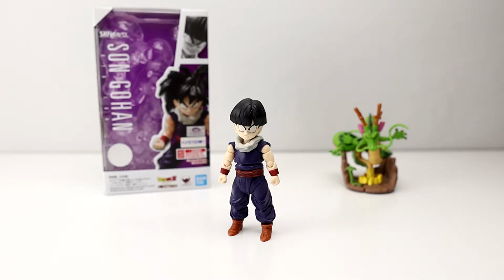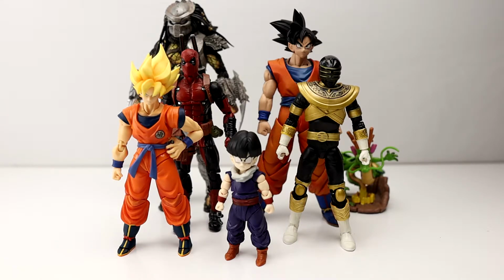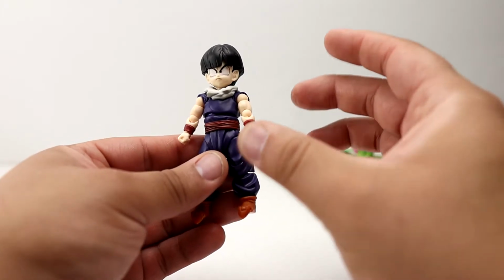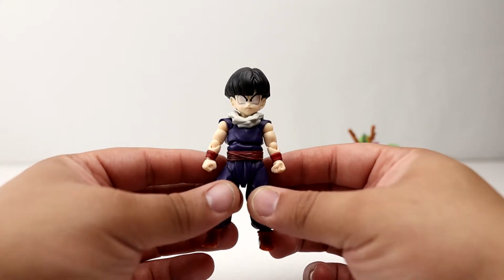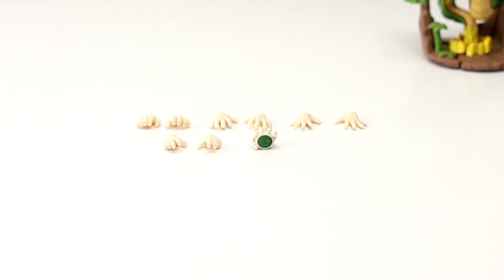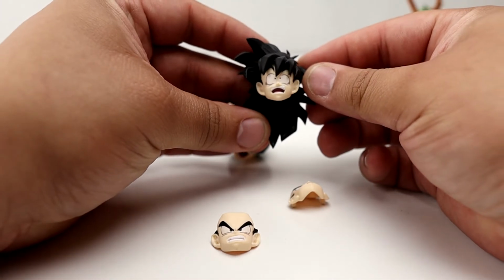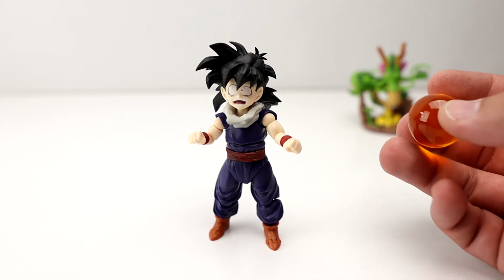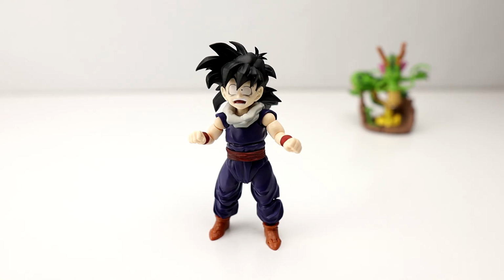S.H. FIguarts Son Gohan from Dragon Ball Z Action Figure Review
More collectibles to review for all the collectors out there. SHFiguarts gives us Son Gohan. I will unbox and review this awesome action figure from Bandi Tamashii nations.

Gear List
Canon M50

Looking for a place to get these Fantastic Action Figures